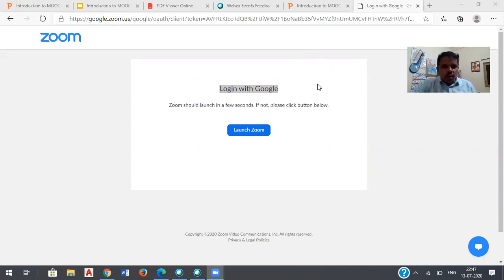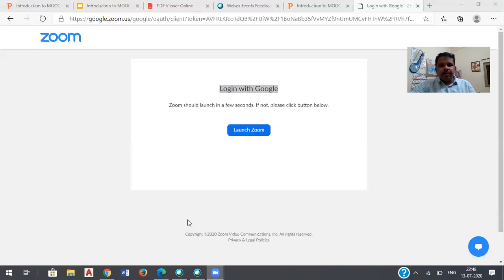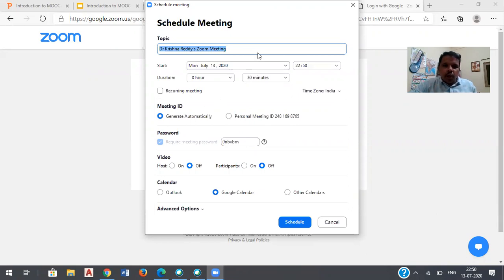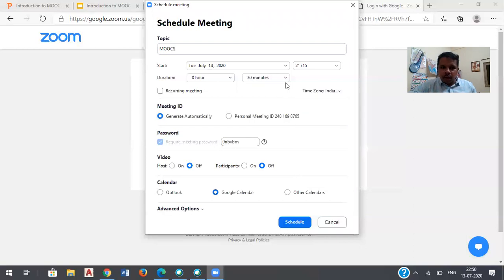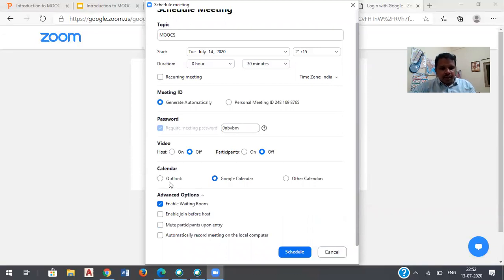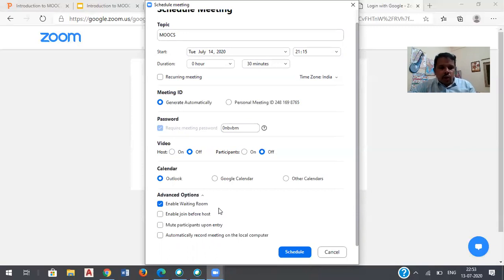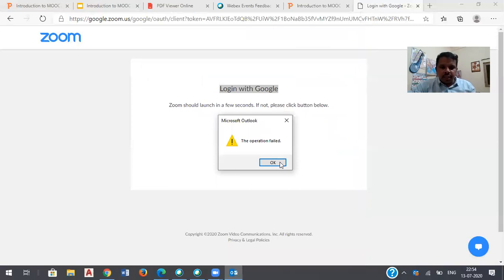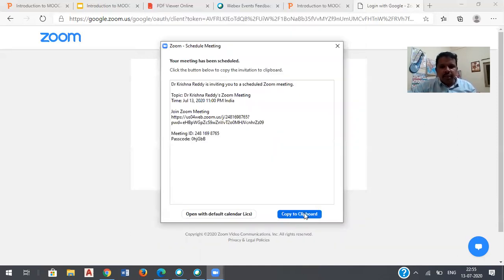How to create Videos with ZOOM and features of ZOOM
This video will help you to understand recording of your own lectures without  much effort. This app helps to create online polls and quizzes while taking class